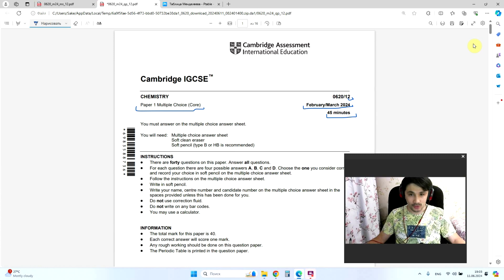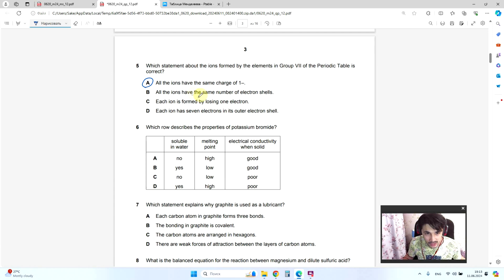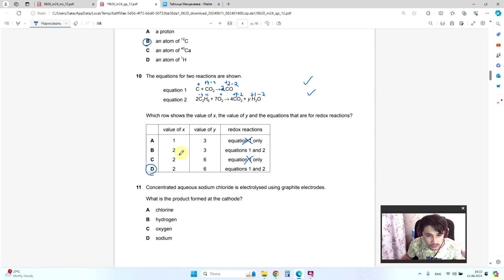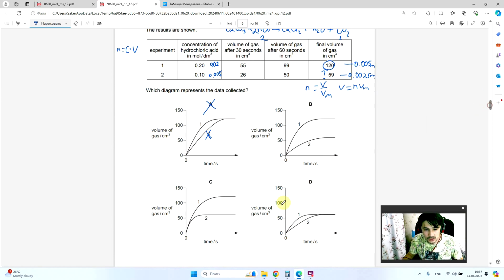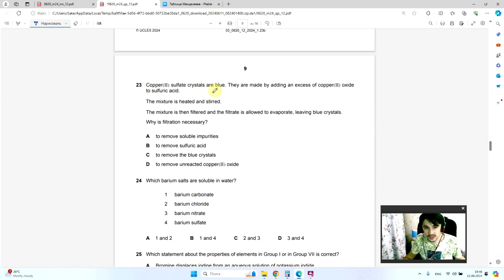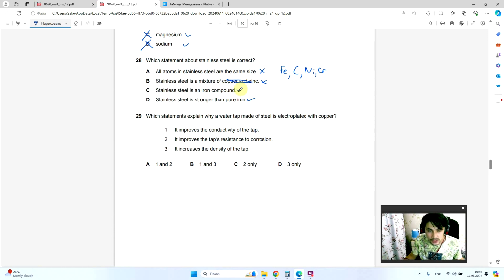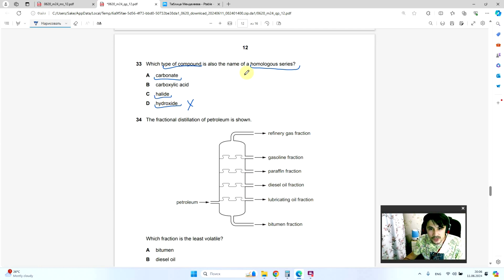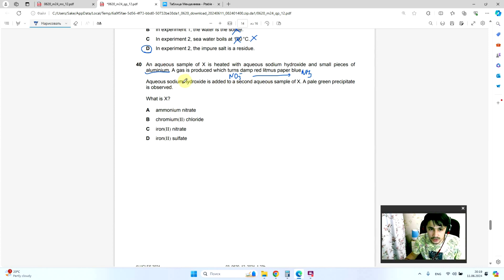Chemistry IGCSE paper 1 (0620/12) february/march 2024. Answers with explanation.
There is the mistake in question #35. Cooment if you know the correct answer.
Let me know if this video was useful for you by your comment or like.